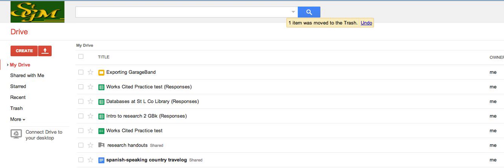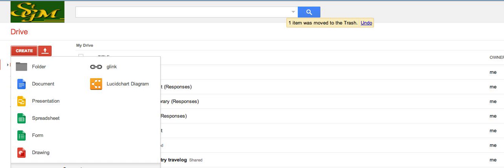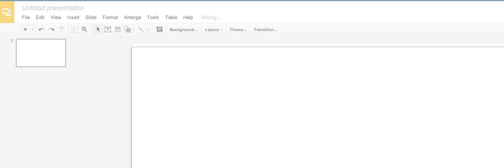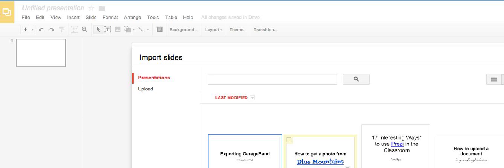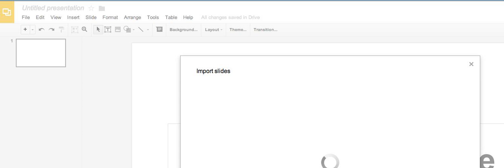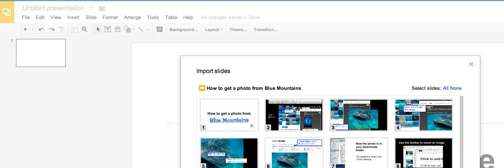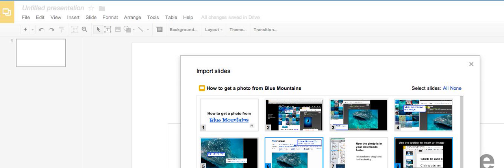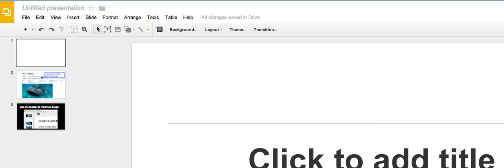how to import slides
Here's how to create a new presentation in Google drive, built from slides of other presentations in your Google drive. The presentations you import from can be owned by you, or shared with you.